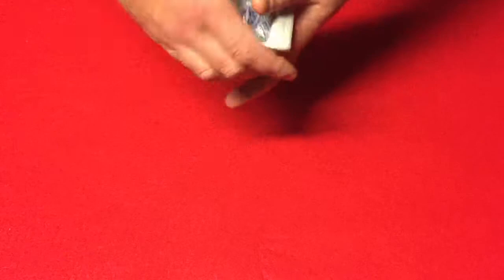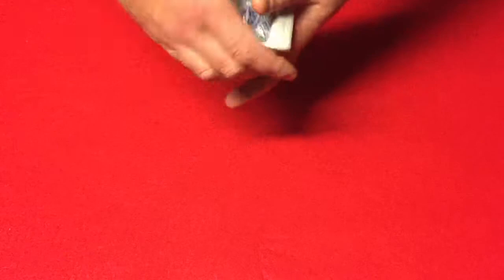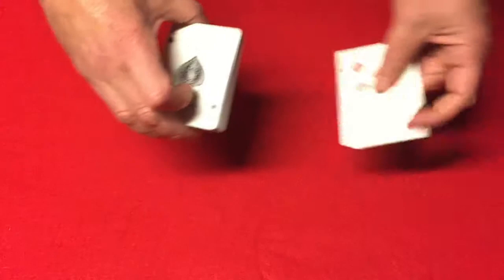QUICK AS A WINK card magic trick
QUICK AS A WINK is a very easy piece of card magic from the excellent Karl Fulves book shown at the end. Laymen usually credit me with far greater skill than this trick requires. Especially since it requires NONE.